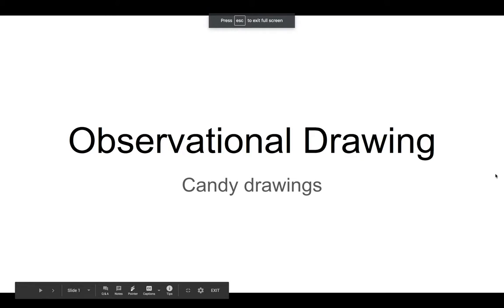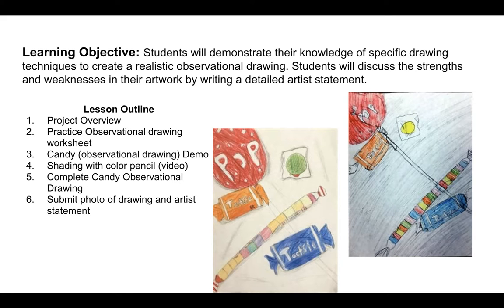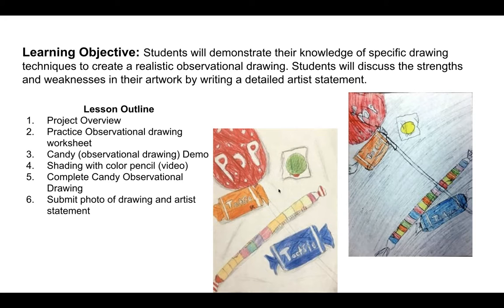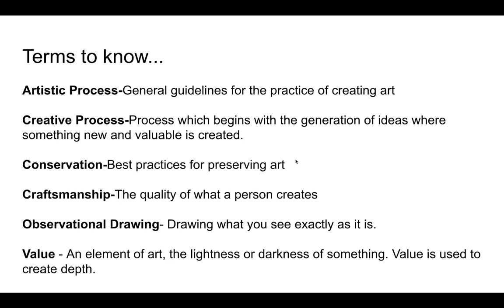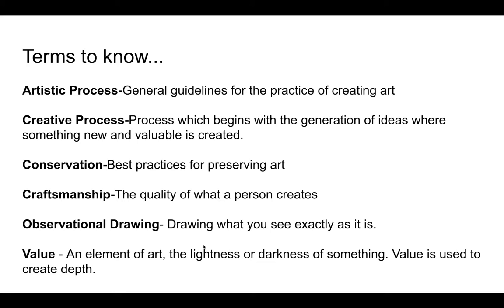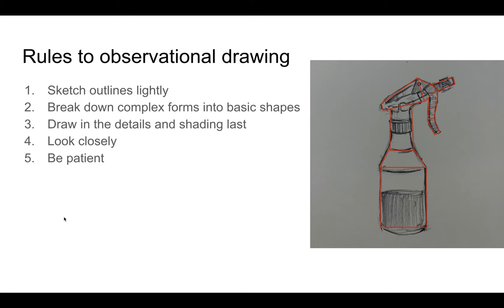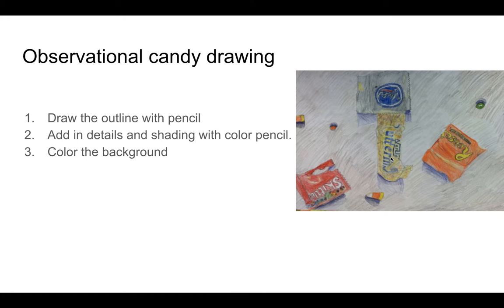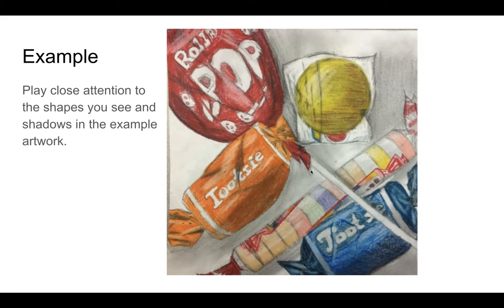Project Overview: Candy Observational Drawing